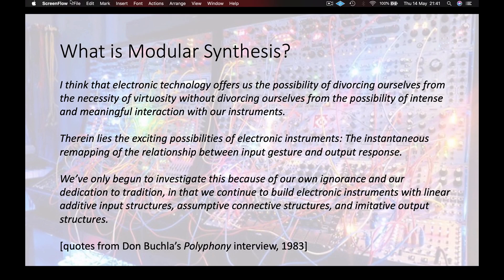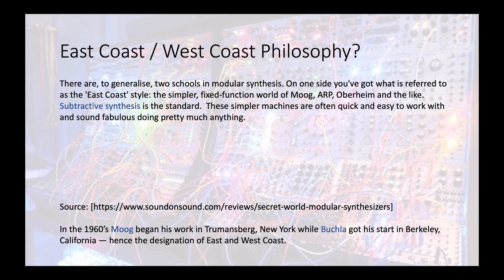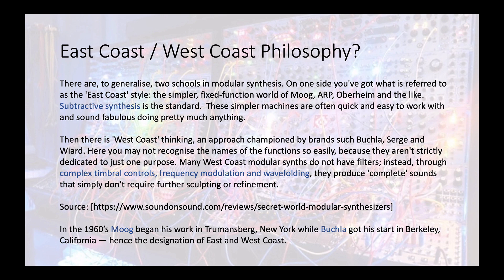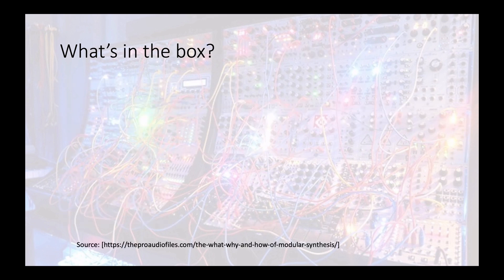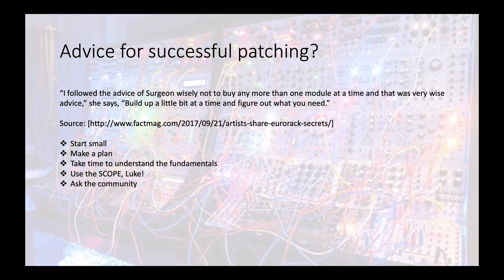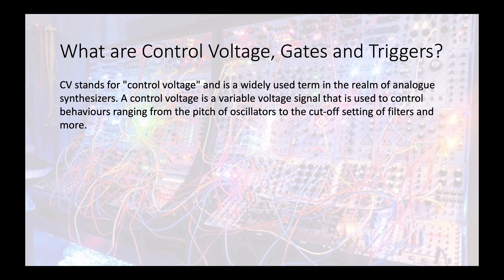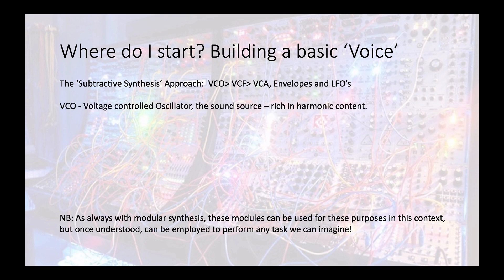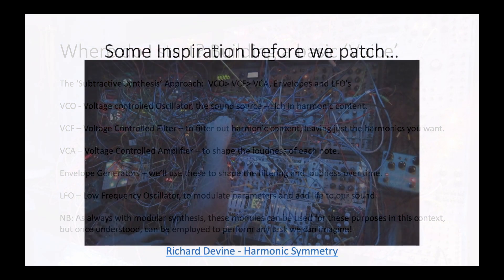VCV Rack Tutorial Part 1 Introduction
VCV Rack tutorials, including an introduction to modular synthesis, the VCO, VCF, VCA and ADSR and some example demo patches.